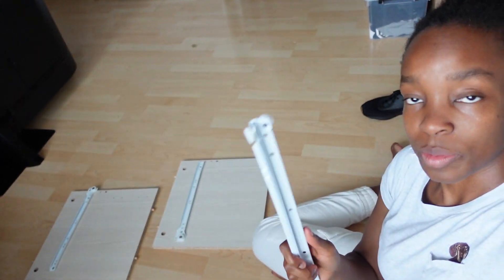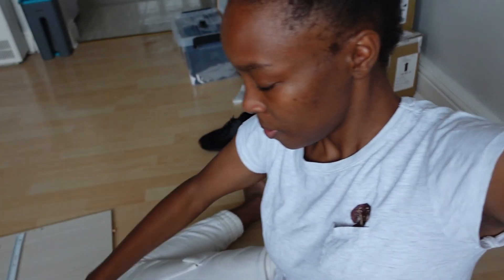Moving Day Two | Shopping for forgotten bits & building furniture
Day two were running to the shops to pick up those forgotten bits.  A cheeky IKEA run to grab more furniture because you can never have too much DIY.

Socials.
Photography Instagram: @ma_arrayray

Intro and outro music: Free Music for Videos 👉 Music by DRUBEATZ - Y.A.R